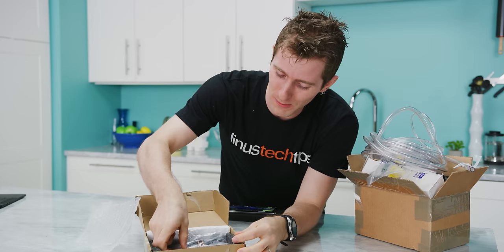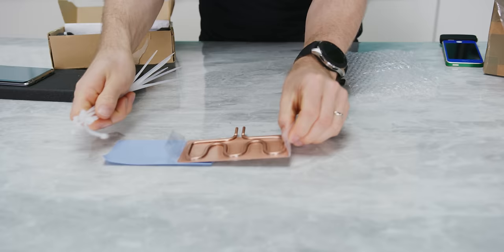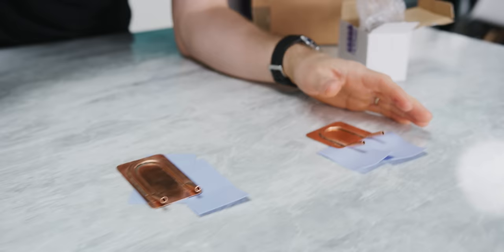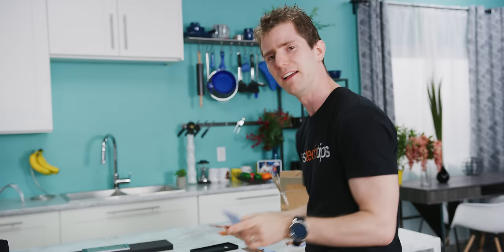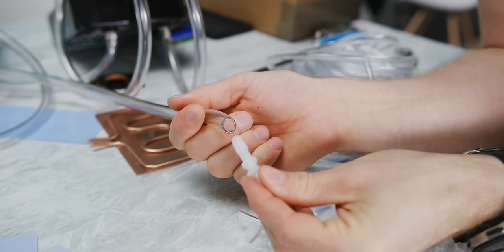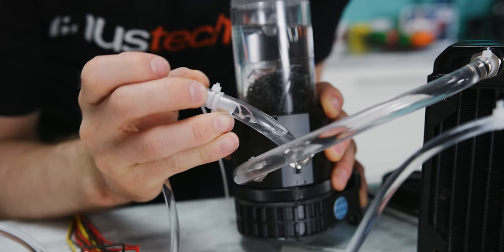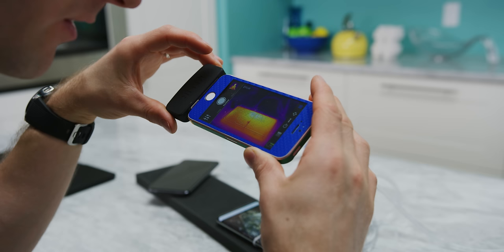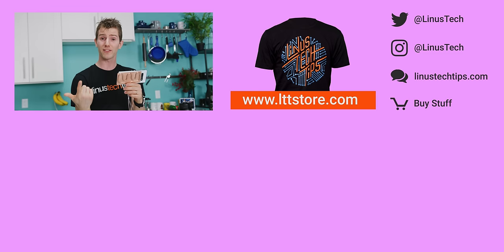Phone Water Cooling is REAL! But does it work?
Should YOU try water cooling your phone? Why would anyone even want to do this? Let's find out...